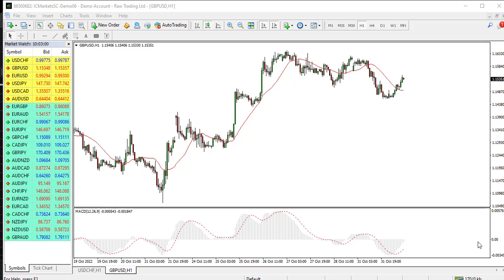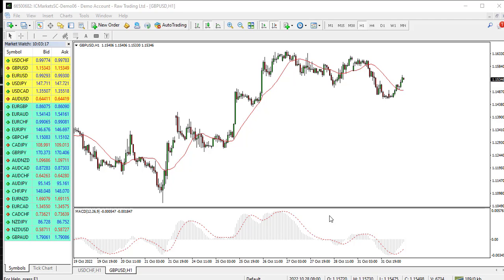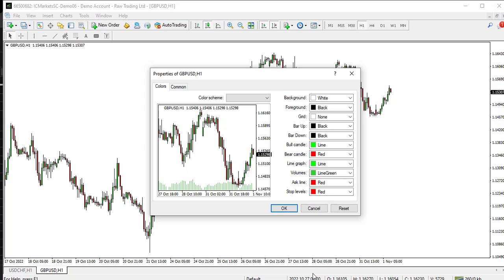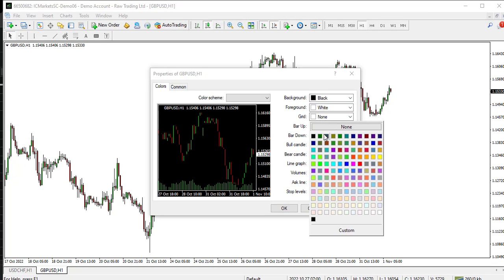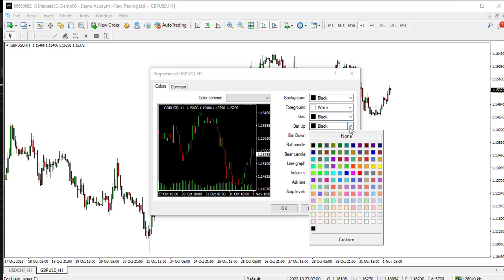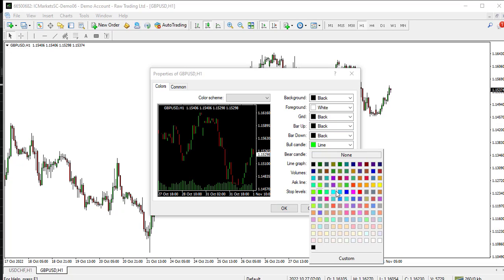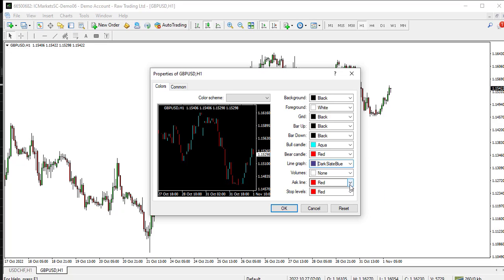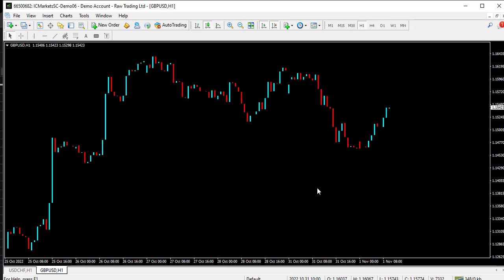How to customize charts in Metatrader 4 | How to customize MT4 Chart Tutorial for Beginners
Hey there, Beginner Forex trader!

Don't know how to read charts? No problemo! This video is perfect for you. It'll show you how to customize MT4 charts and make them look pretty (or at least informative).
Take a few minutes and watch this tutorial – it could save you hours of frustration in the future.

00:00 How to customize charts on mt4
00:25 How to delete indicators in mt4
00:40 How to change background color of mt4 chart